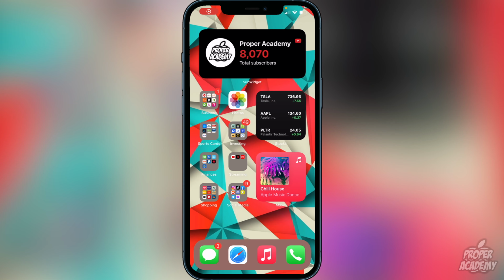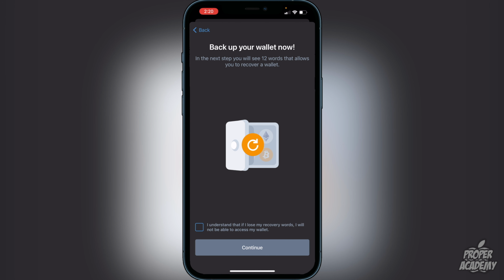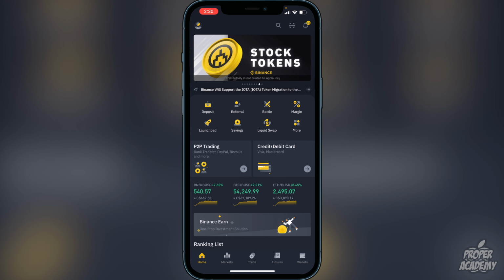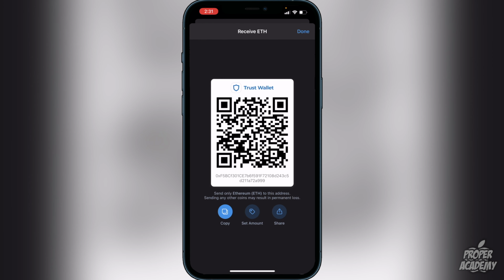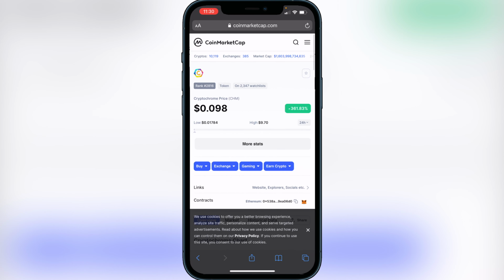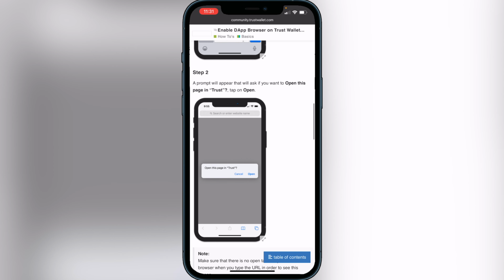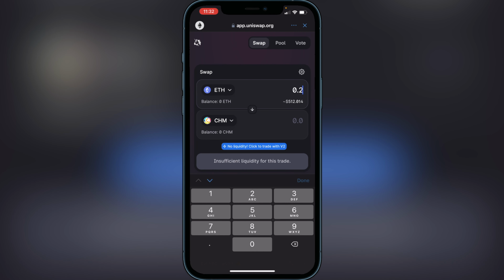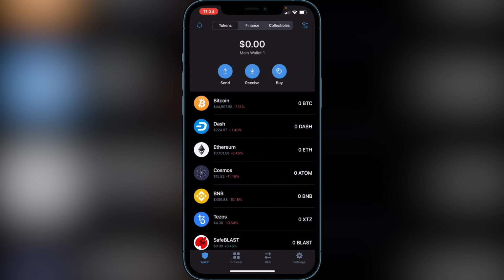How To Buy CryptoChrome on Trust Wallet 💰| How To Buy CryptoChrome on Uniswap 2021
In today's video we show you How To Buy CryptoChrome on Trust Wallet. It's super easy to do takes less then 8 minutes. If you're looking for more Tutorials we have plenty!